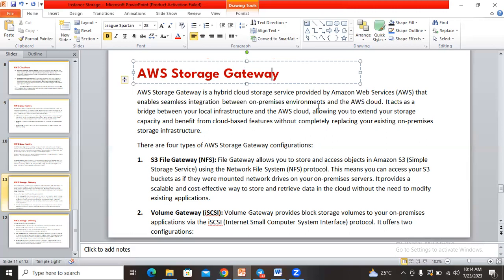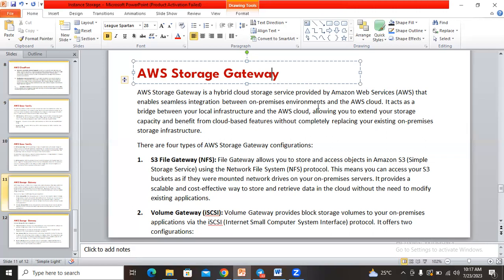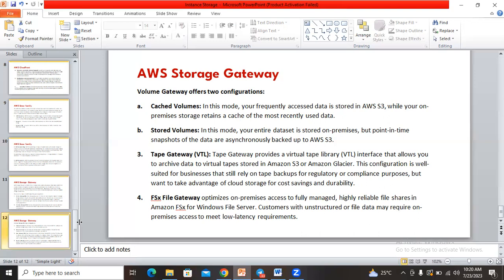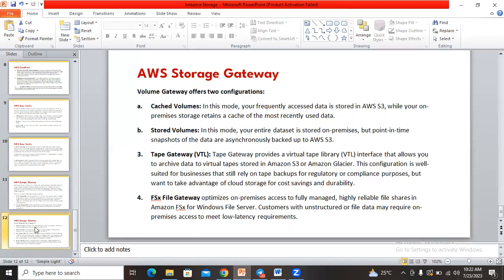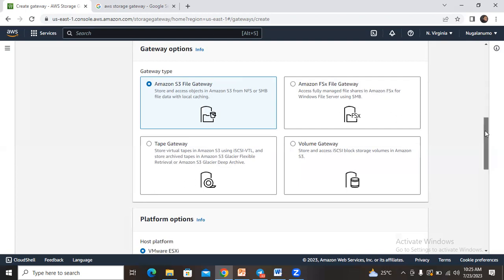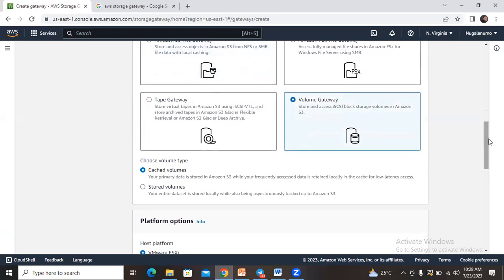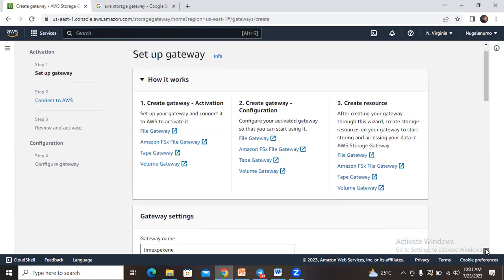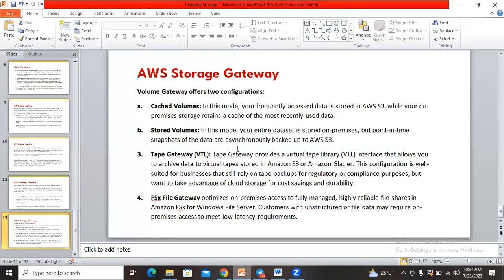DAY 10 STORAGE GATEWAY 1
AWS Storage Gateway is a hybrid cloud storage service provided by Amazon Web Services (AWS) that enables seamless integration between on-premises environments and the AWS cloud. It acts as a bridge between your local infrastructure and the AWS cloud, allowing you to extend your storage capacity and benefit from cloud-based features without completely replacing your existing on-premises storage infrastructure.

If you feel this training has added value to you and you are willing to encourage us to keep recording helpful knowledge like this, you can kindly donate a token to this Paypal account